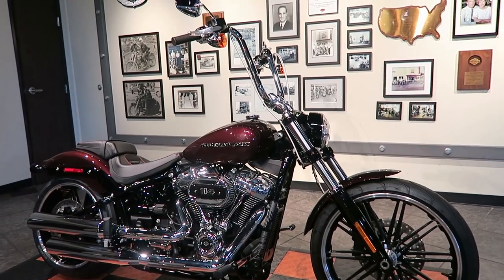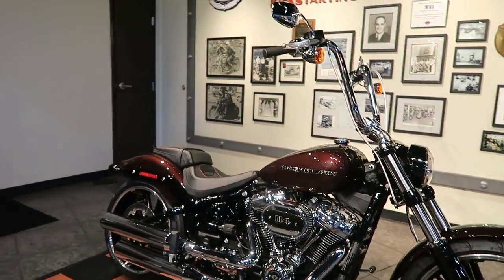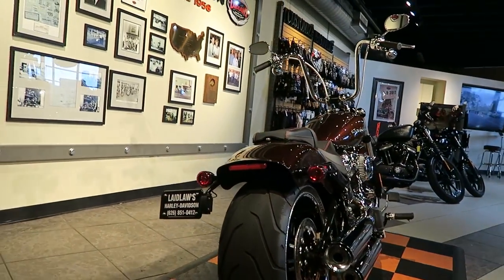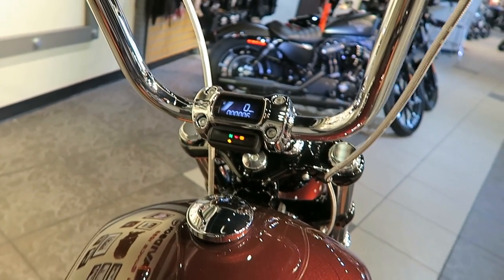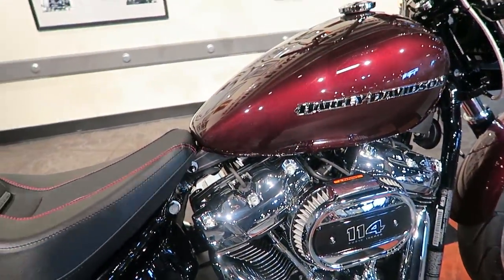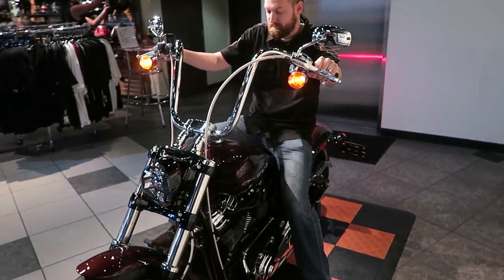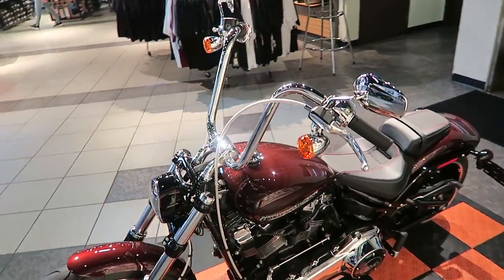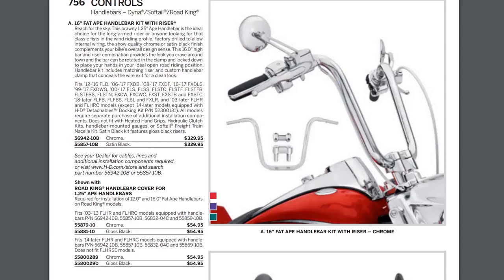2018 Softail Breakout with Ape Hangers │Harley-Davidson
Our first bar job on the new 2018 Softail Chassis on the Breakout. This year H-D completely redesigned the softail platform which changed the fitment of many popular customization options. Check out what parts we went with on this build.